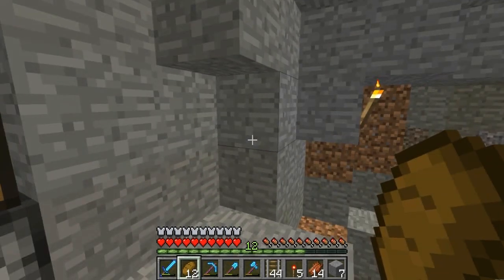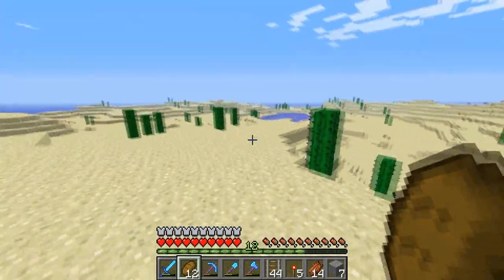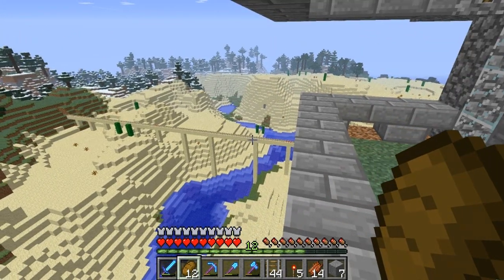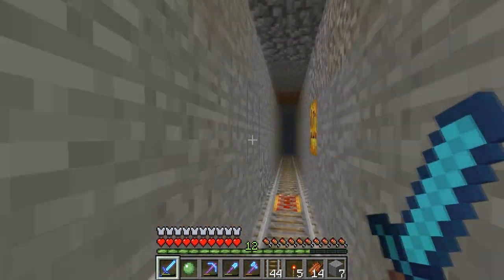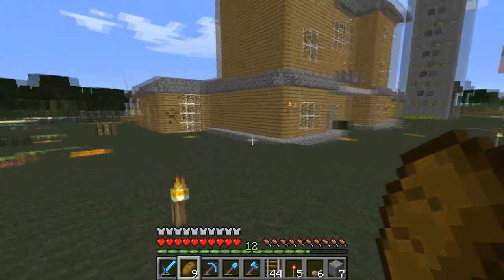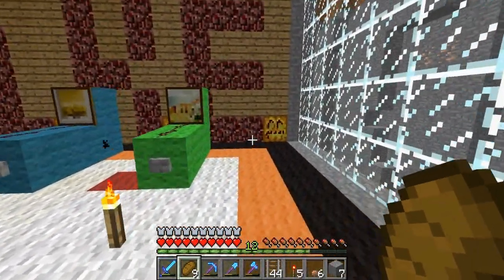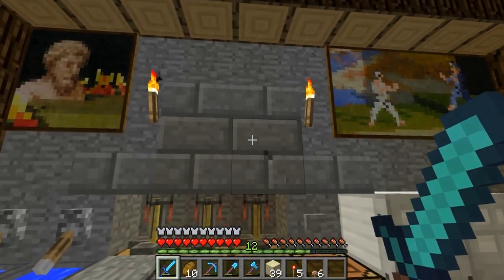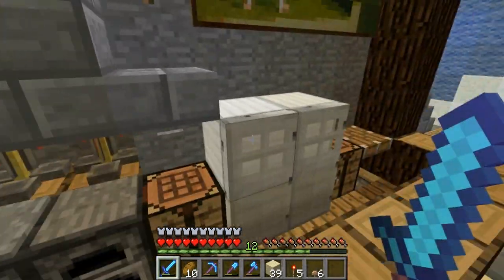Minecraft Let's Play Ep. 67- Lounging Around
As promised last epsiode, some small additions that add a lot to the world.
Highlighted Channel:
Jack Morey